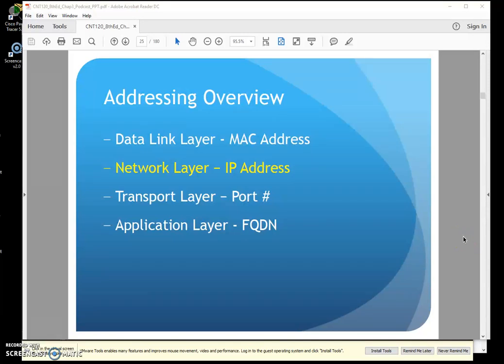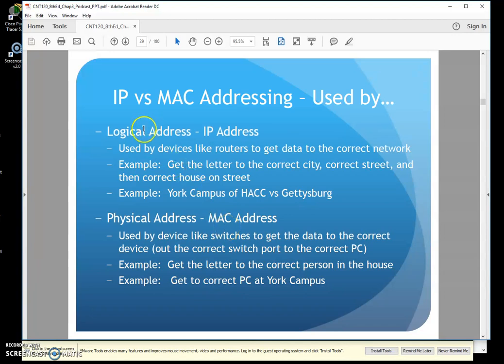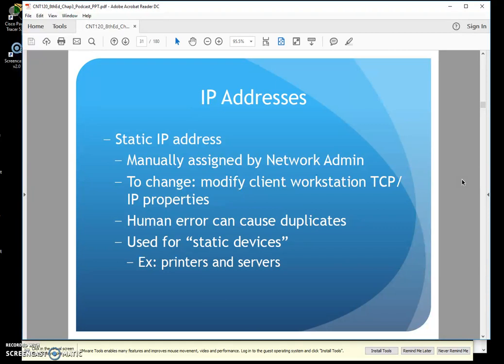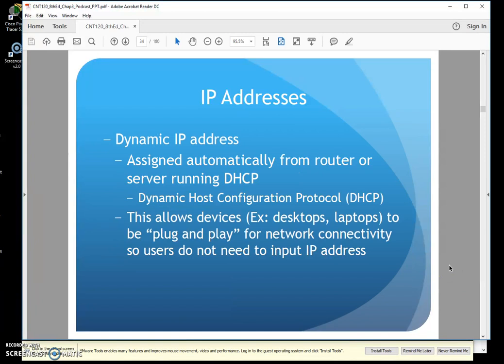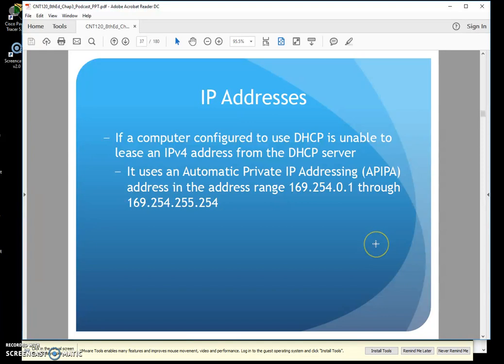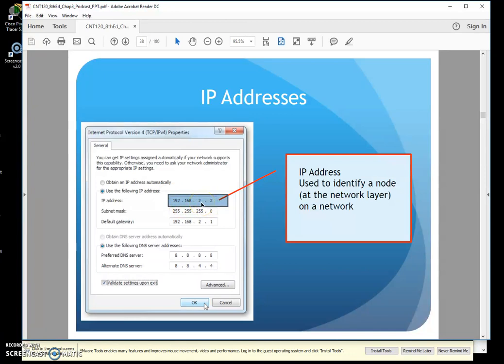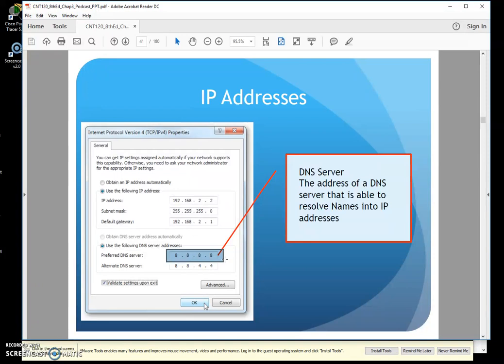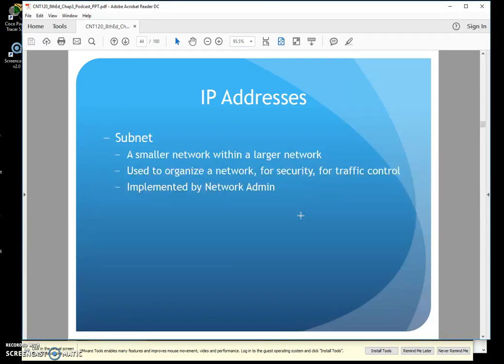CNT120 8ed Chap3 3 IPv4 Addresses Part1